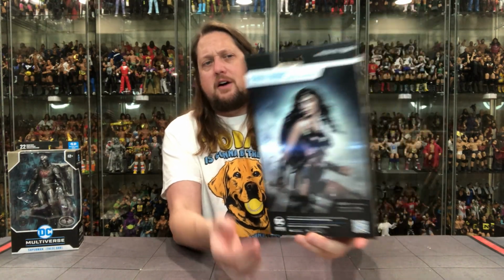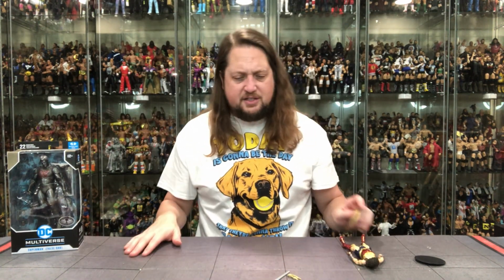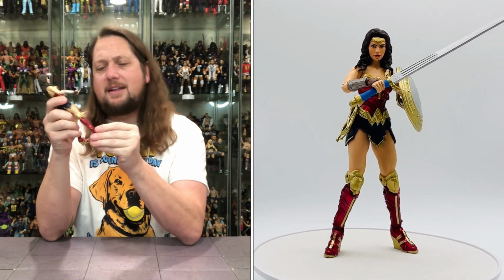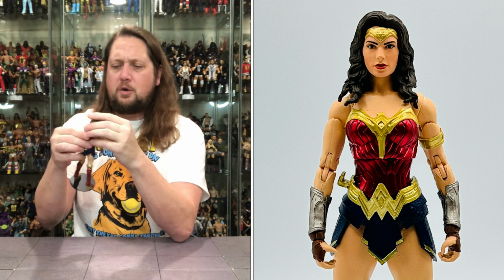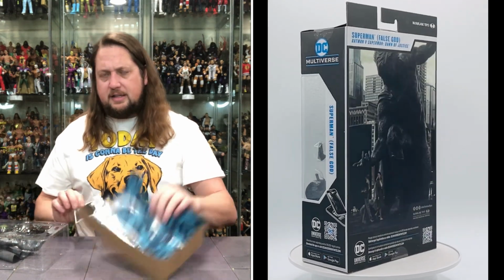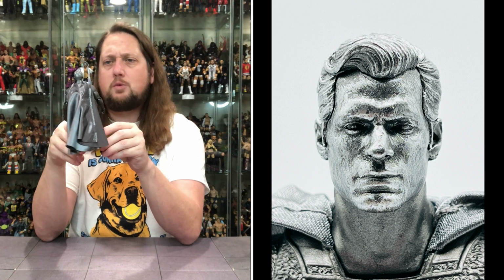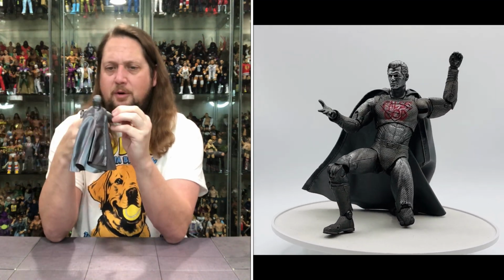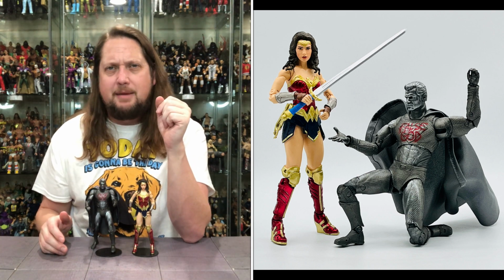False God Superman & Wonder Woman DC McFarlane Unboxing & Review!